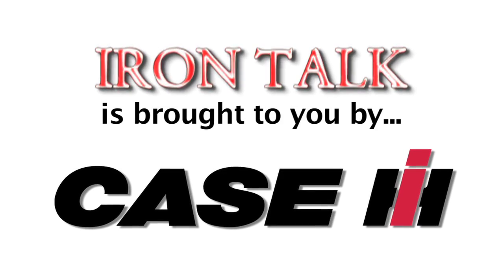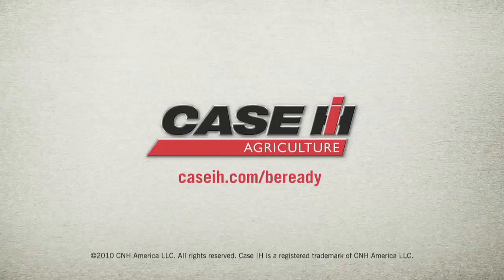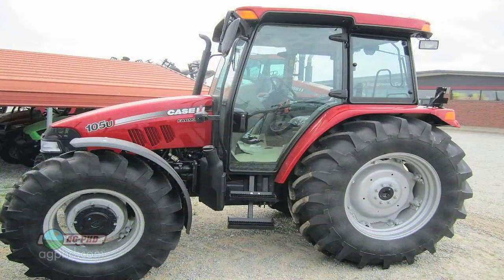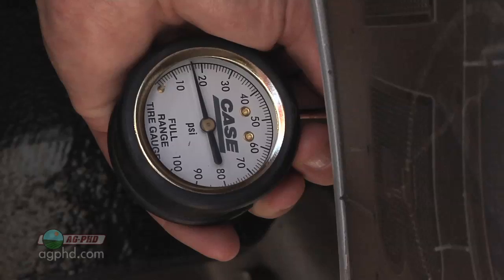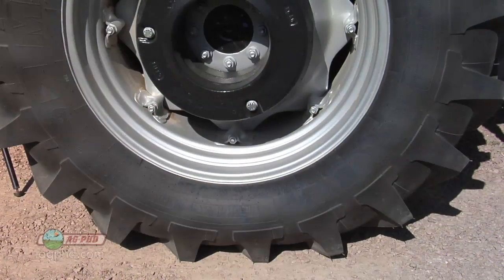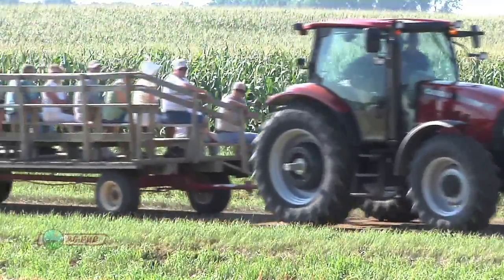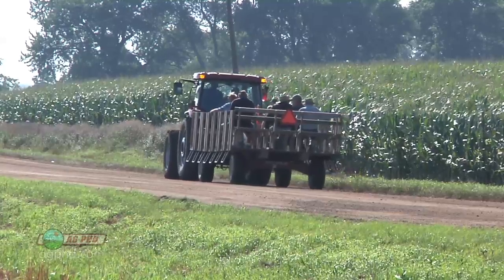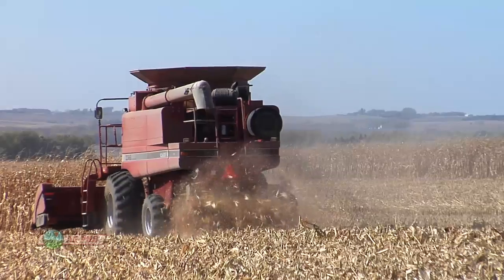Iron Talk #699 - Tire Pressure & Tractor Weight (Air Date 8/28/11)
Darren discusses how to achieve the best performance out of your tractor tires based on the weight of your tractor.